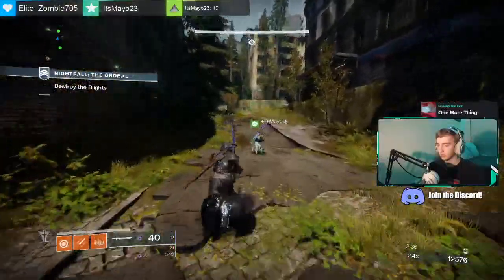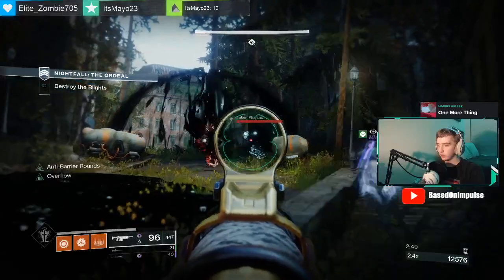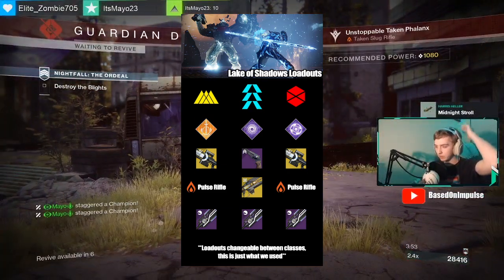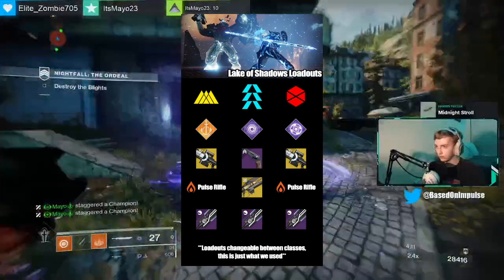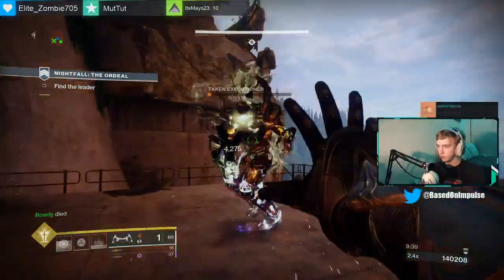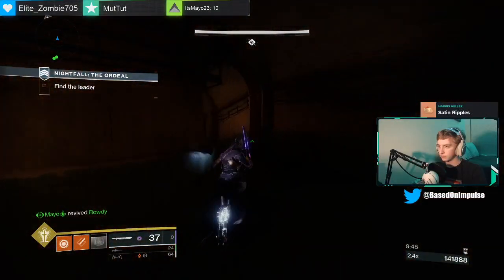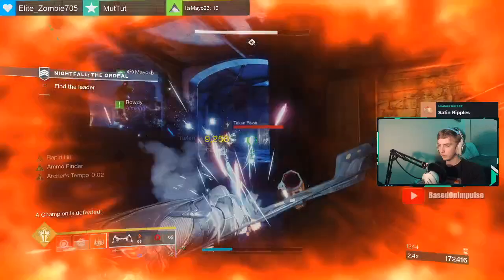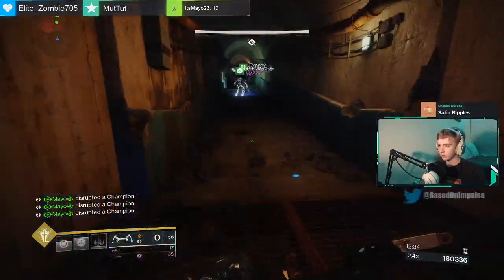FAST Masterwork Materials! - FULL Lake of Shadows GM GUIDE! (Destiny 2)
The best masterwork materials farm has returned in all our glory, so today I'm giving you guys a full walkthrough including loadouts, mods, and strategies you need to know to get through this GM easily!
►Please ignore any hate or spam. We're all here to have a good time and I will address it myself.